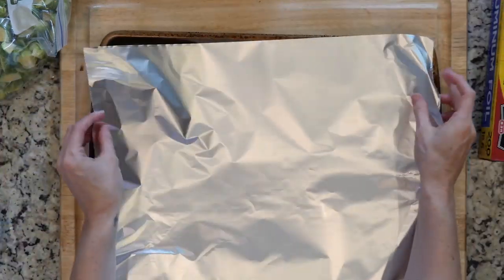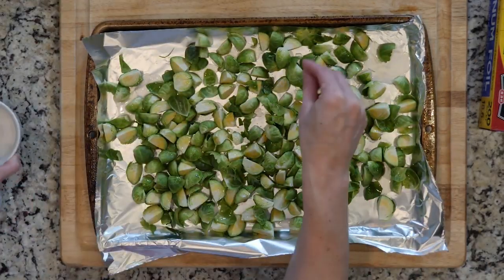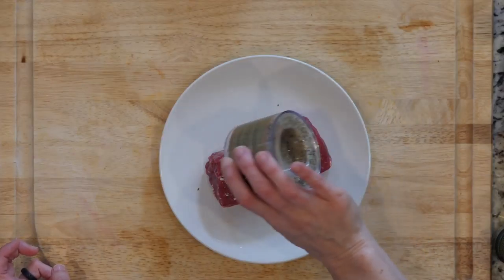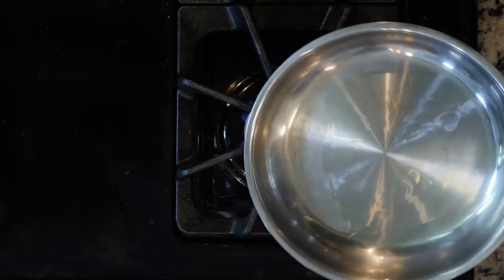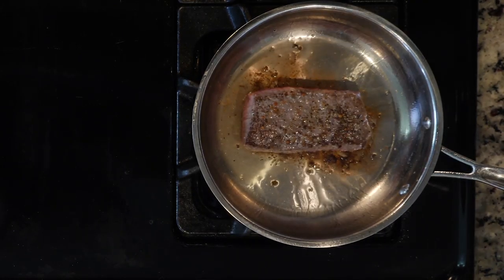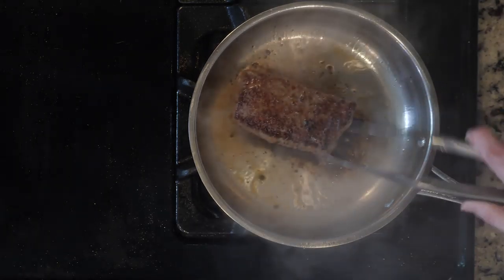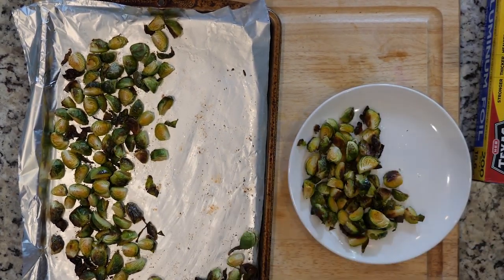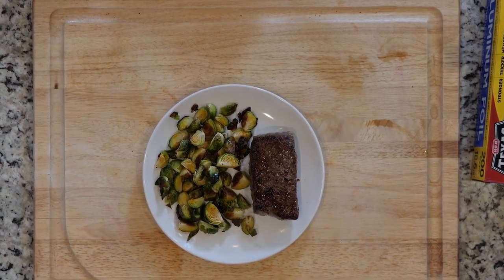SP 18 THETA RUM SteakRoastedBrusselsSprouts